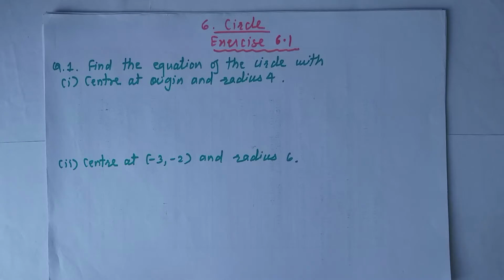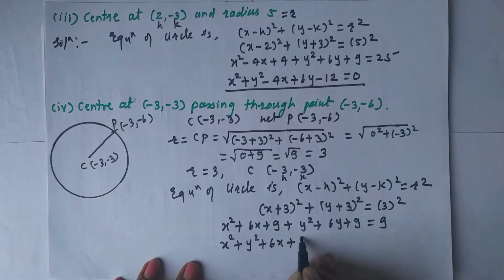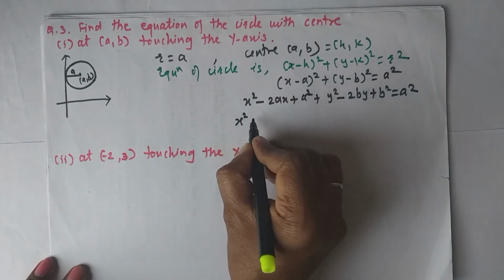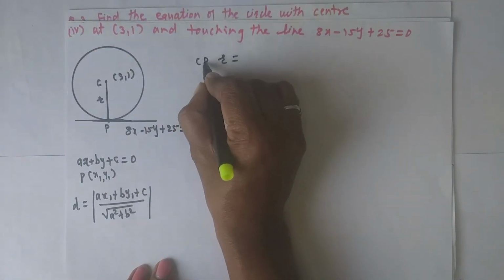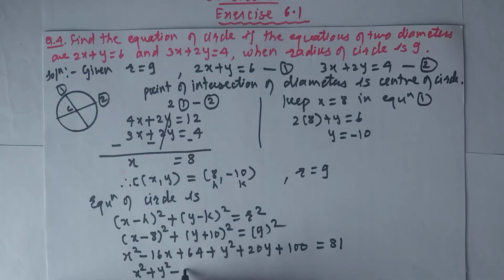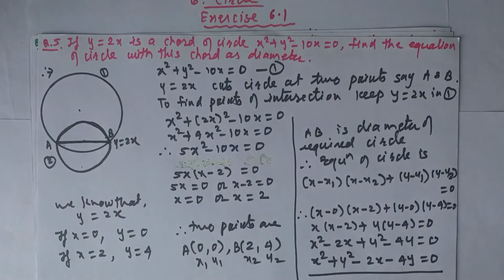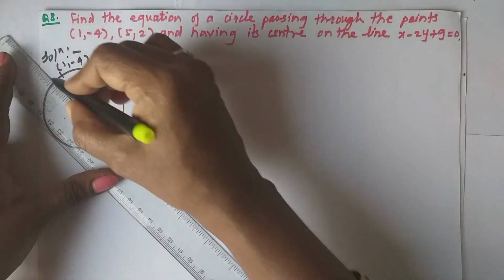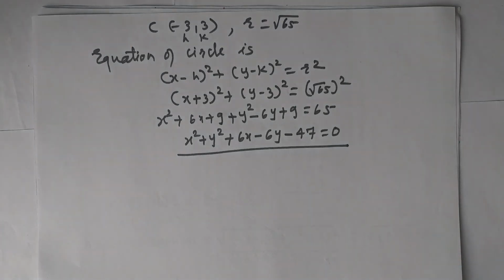Circle | Exercise 6.1 | Solution of all problems